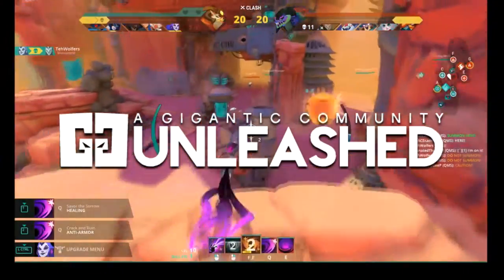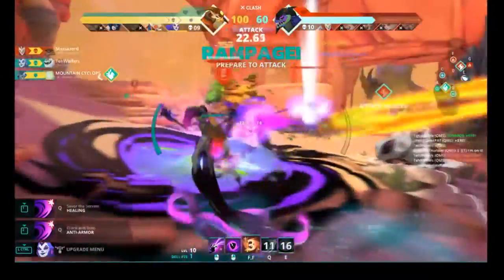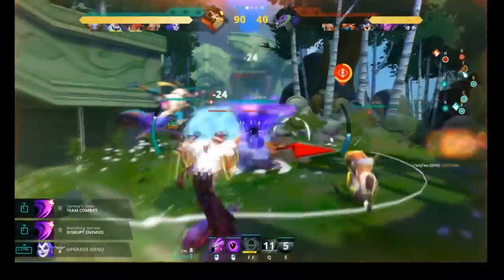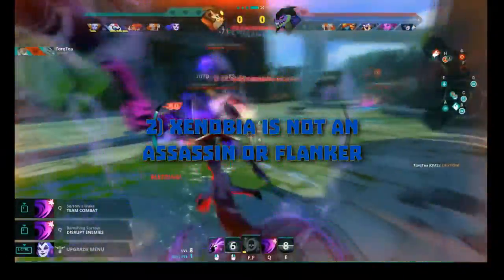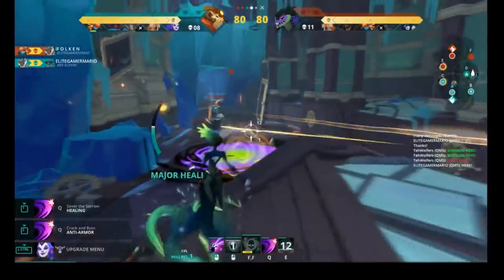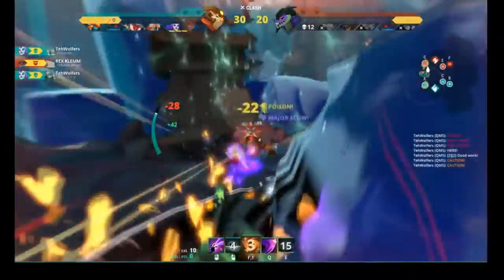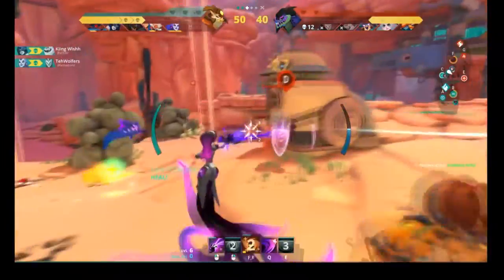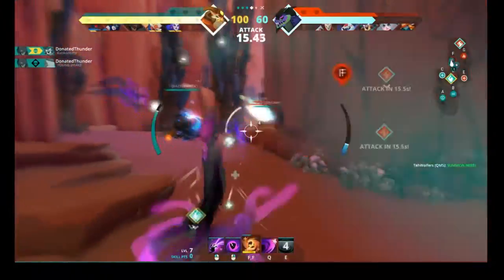Make Xenobia Great Again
NOTE: This video is intended for the regular player and for ones wanting to learn how to begin playing Xenobia. Some of the footage may include advanced and unsafe tactics by the competitive scene.

Wolfie talks about where Xenobia sits as a hero. Her strengths, weaknesses, and power in a team composition. Be sure to check out FailcoPunch's guide

Song: "Solar Wind" from Notes